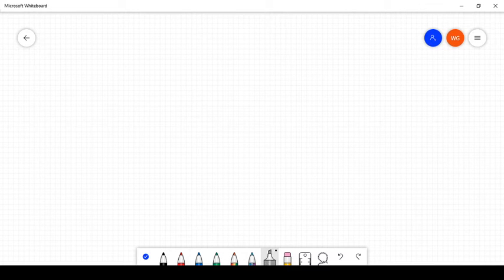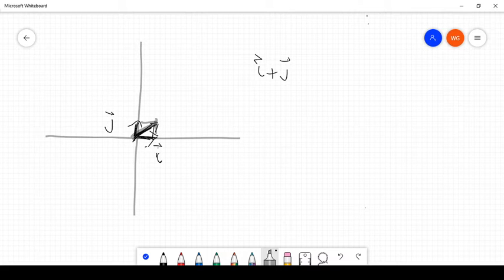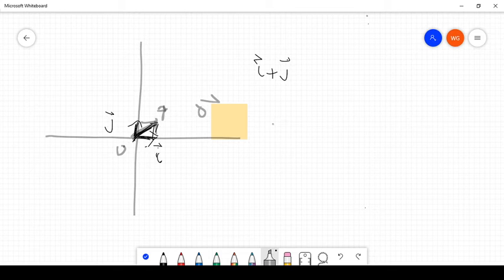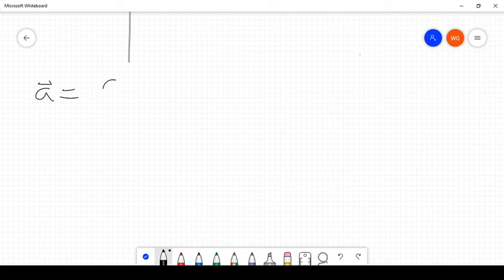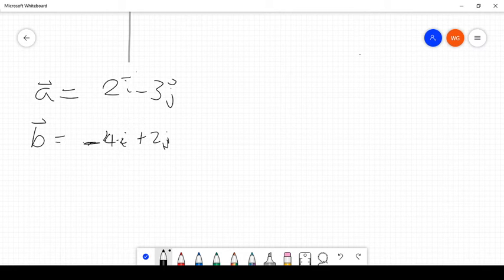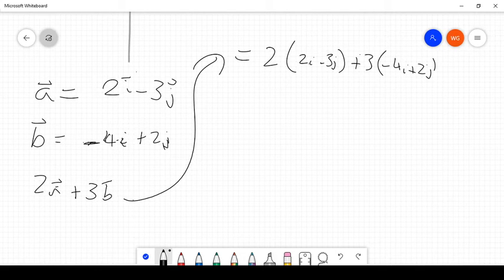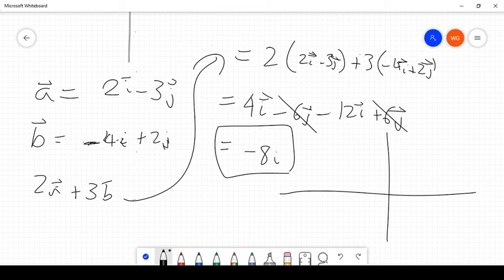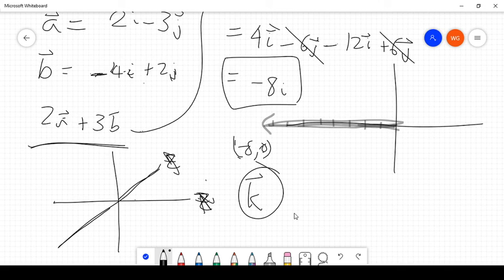Algebraic Operations with Standard basis unit vectors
In which I take you through a problem that involves distributive property and the use of the standard basis unit vectors